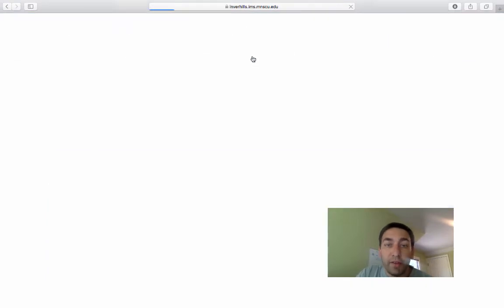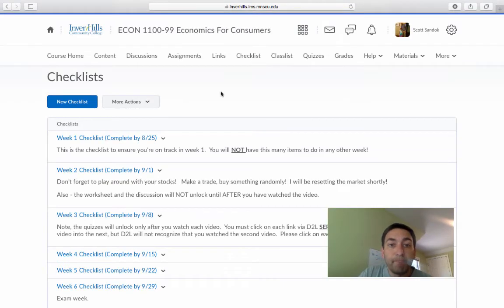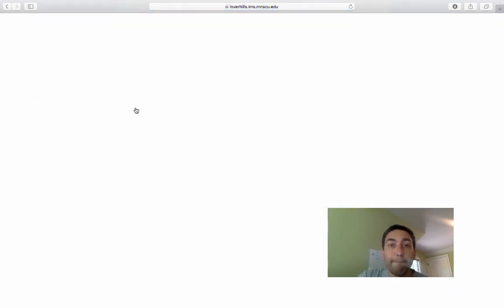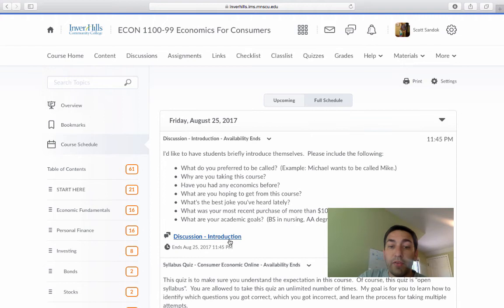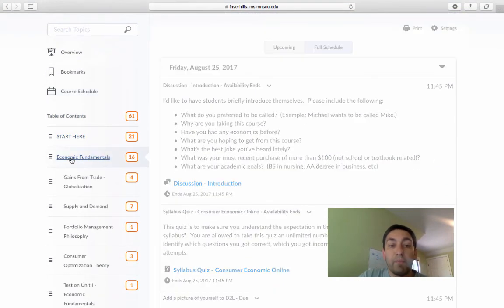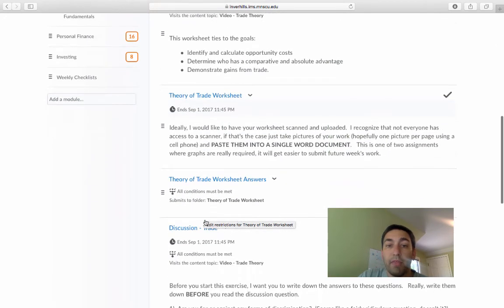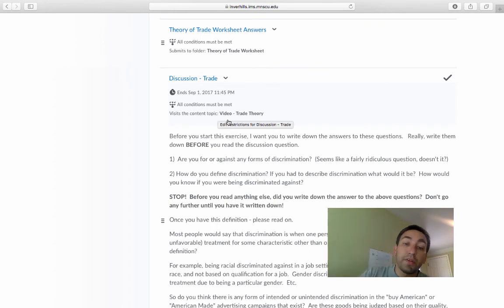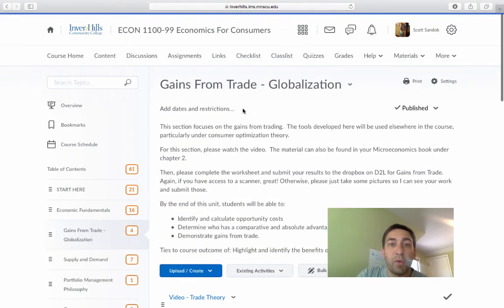Consumer Economics Intro